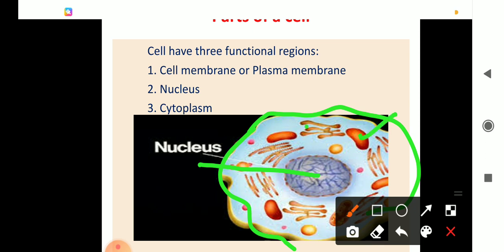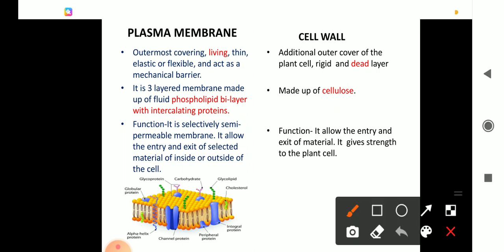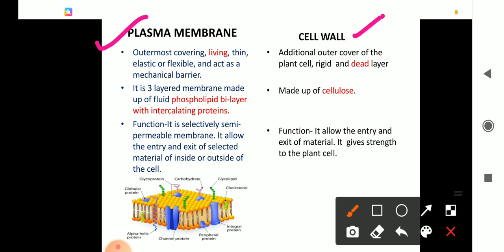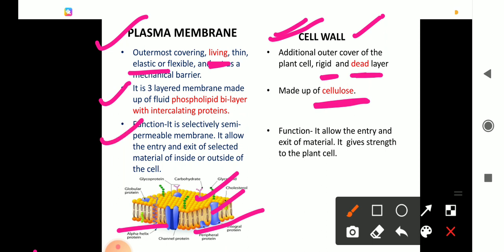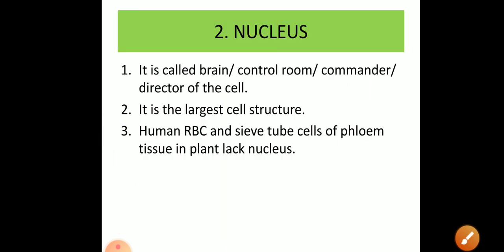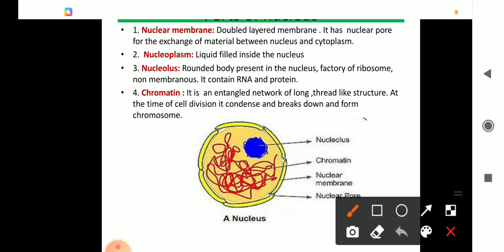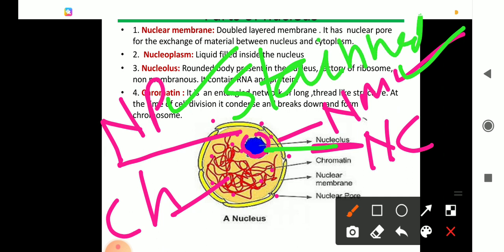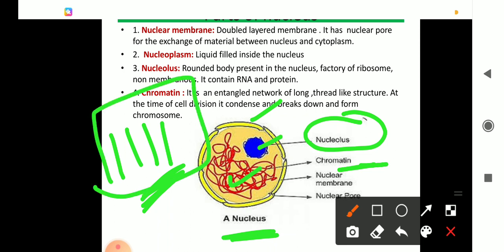Max learners: Science, Class-8, Ch-8, Part-2